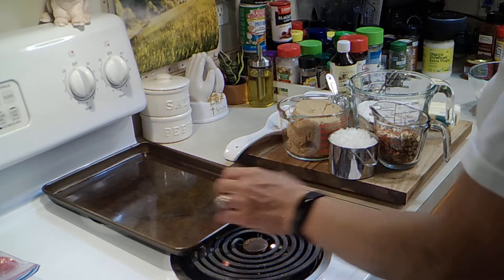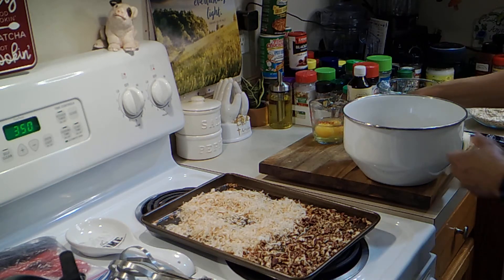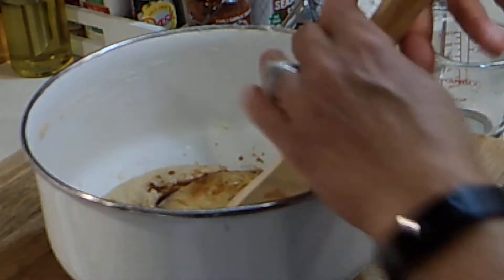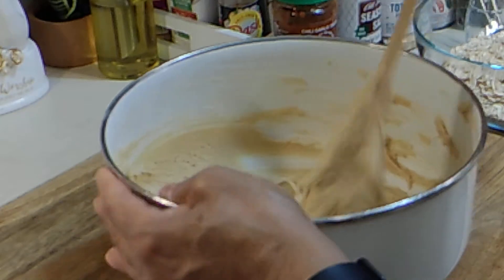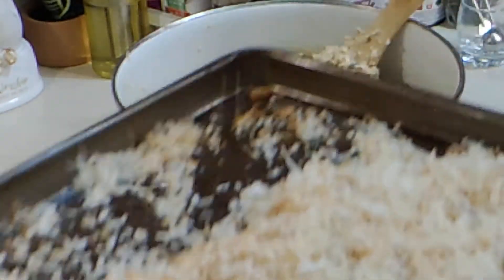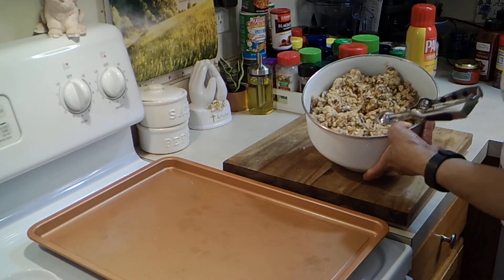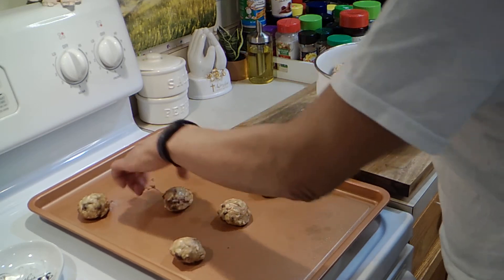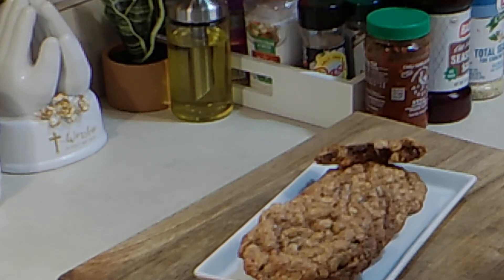How to make Cowboy Cookies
Make these delicious cookies for the grands, family gatherings or the hubby. I promise they will love you for it. If you make them, please comment and tell me how you loved them.  Give this one a try you will be glad that you did! Bon Appetit!

Send me mail at: Cooking with Kresta
Clinton Township, Michigan 48038

I love you I really do! 😊💕💕
Keep on looking and I will keep on cooking!